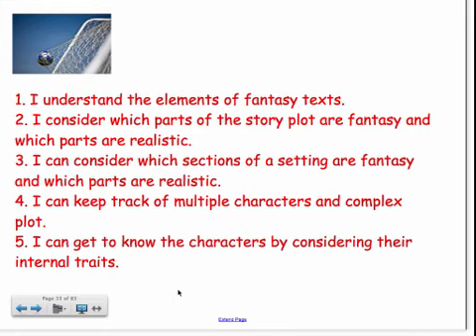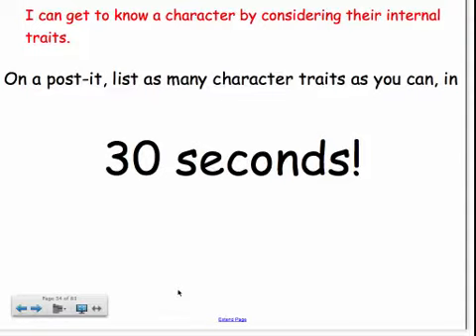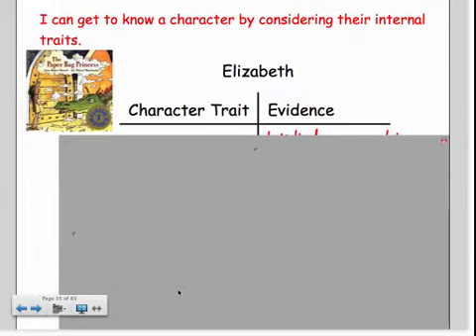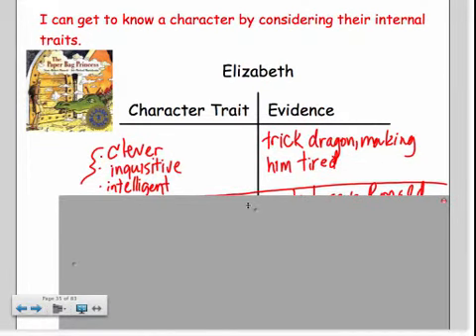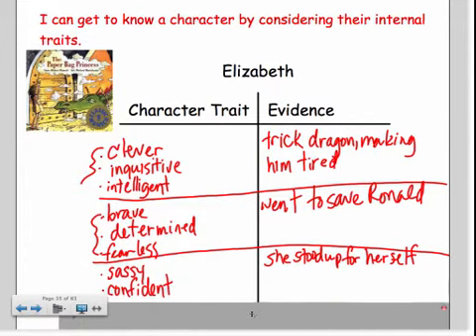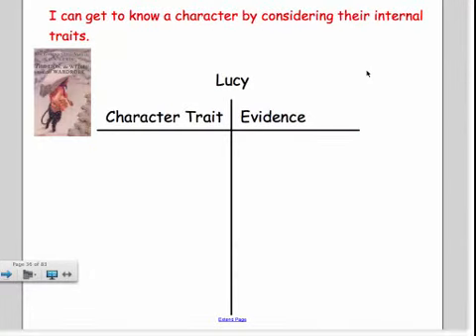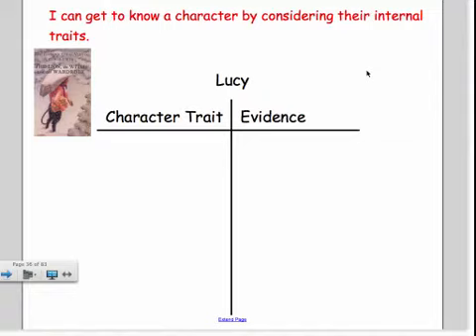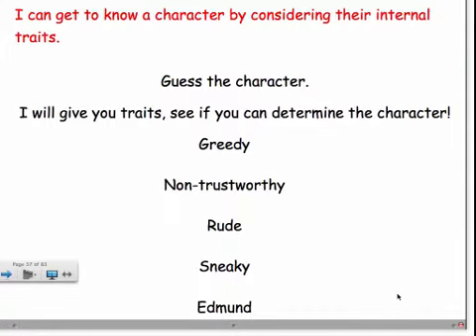Characters Internal Traits and Evidence